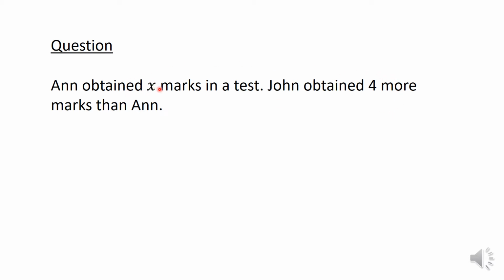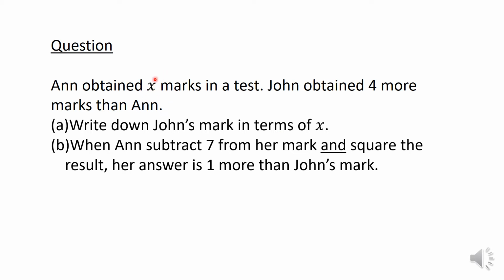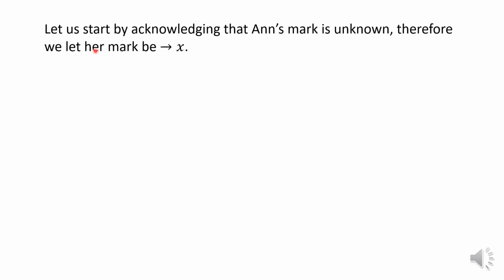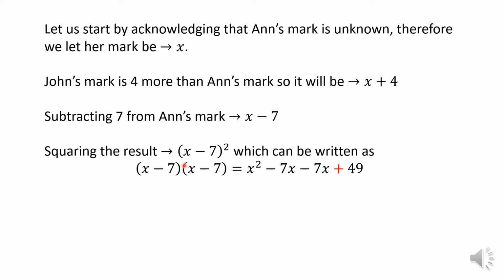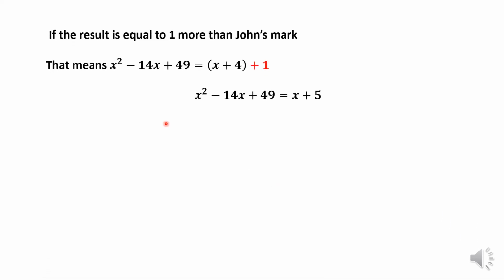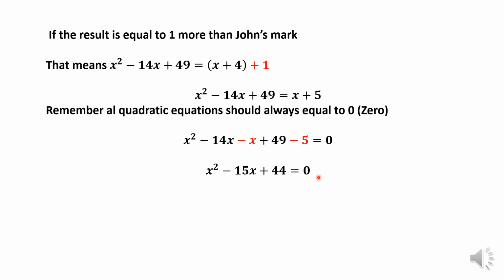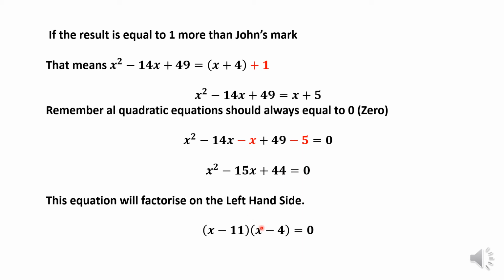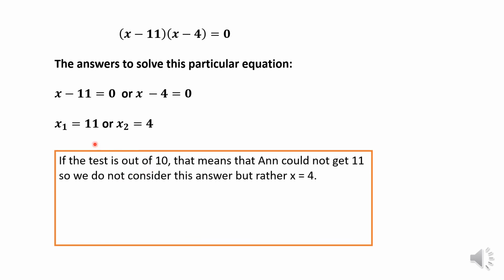Word equations in algebra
Basic algebra problems creating equations and solving them from given information.